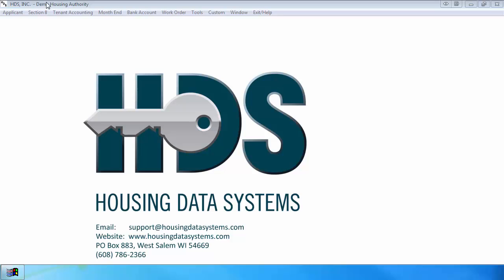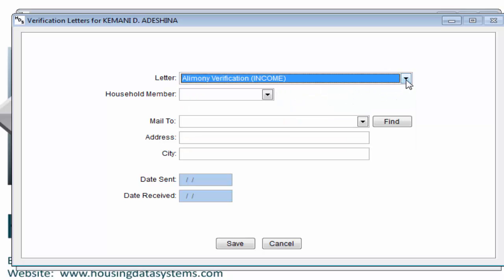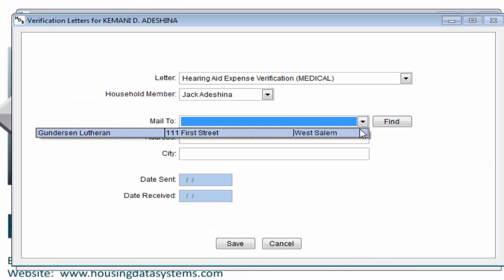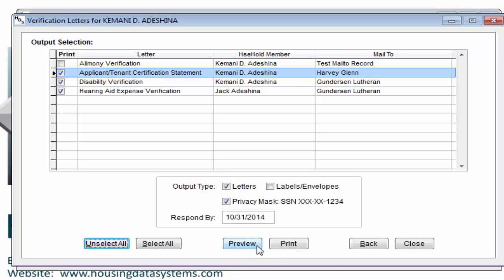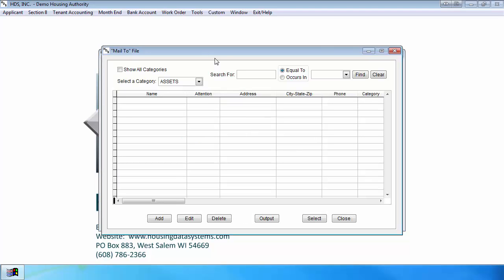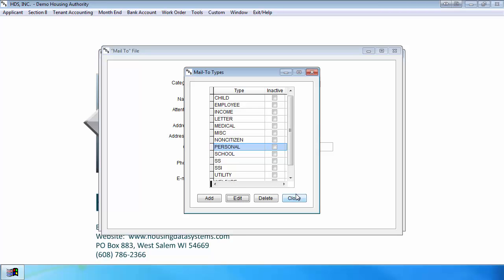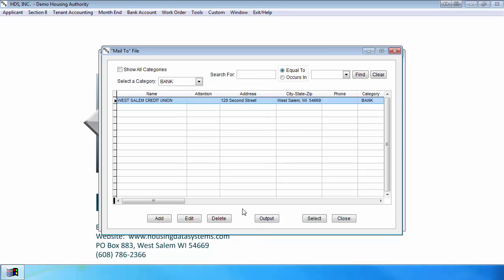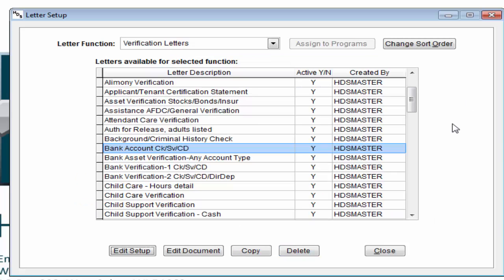Verification Letters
Create mail merge documents for the purpose of verifying household information such as income and expenses.